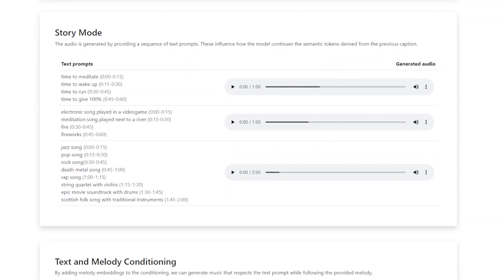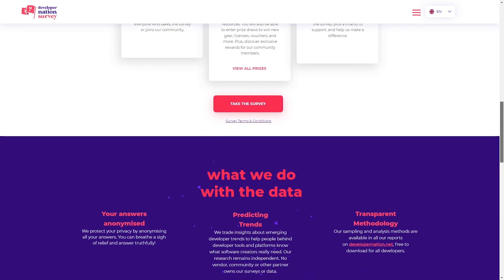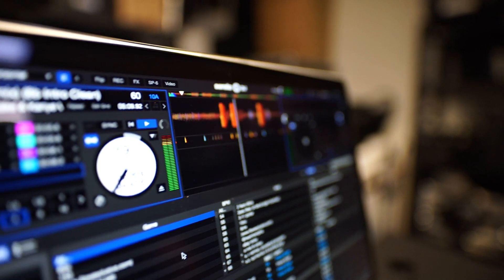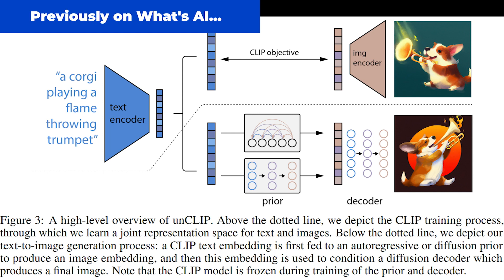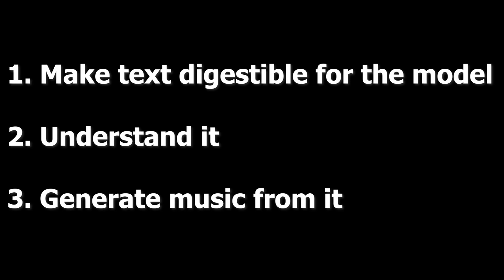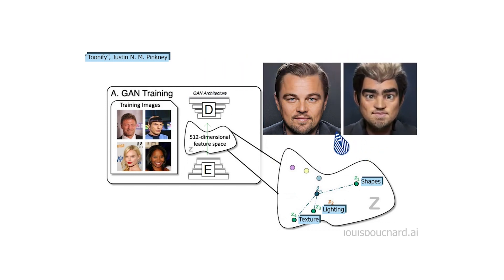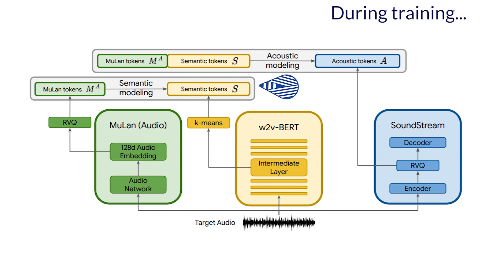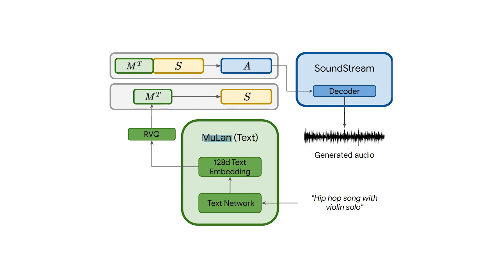Discover MusicLM - Google's Breakthrough AI Making Waves in Music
(Sponsor) Take this survey and you can win new gear and help the Developer community (and mine)